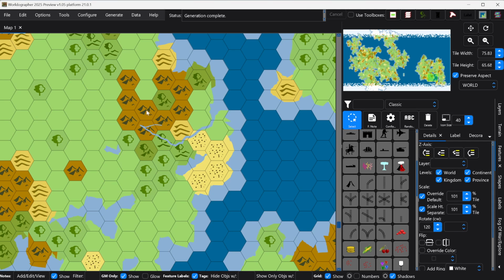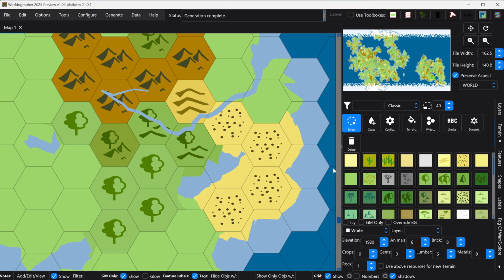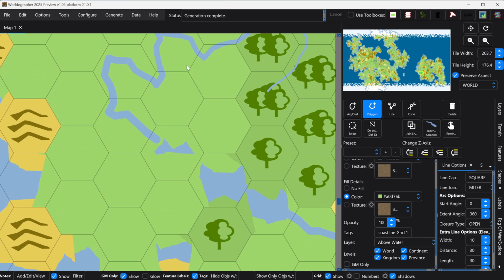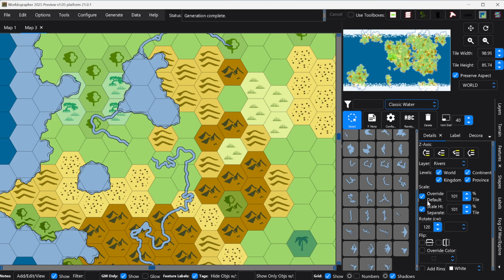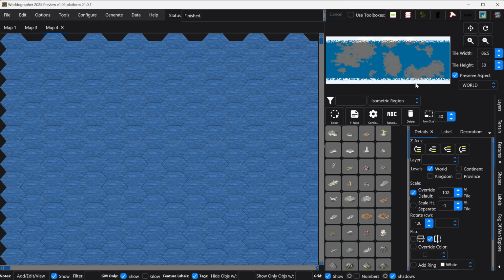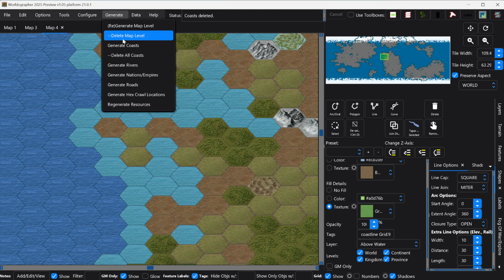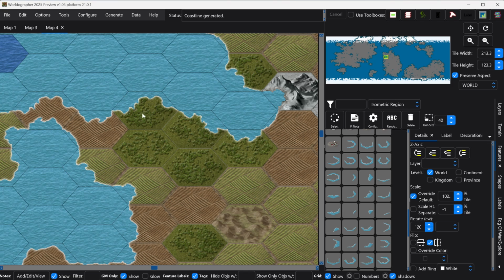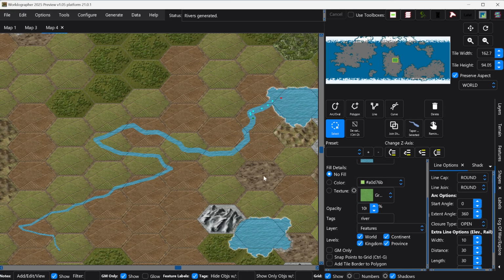Worldographer 2025 Auto generated Rivers and Coasts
All about the auto-generated rivers & coasts in Worldographer, plus the improvements in 2025. In the 2025 update (coming in Oct/Nov 2024) the generated rivers taper.  Also in the 2025 version (but not mentioned) the "features" coastlines that match the classic style are included--these aren't in the pre-2025 version.